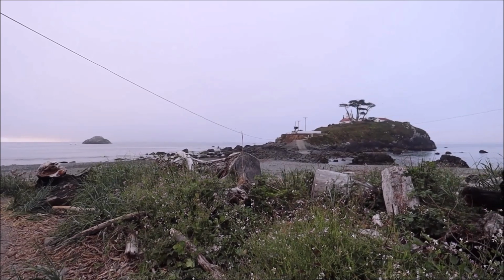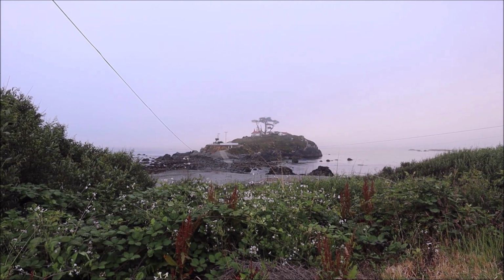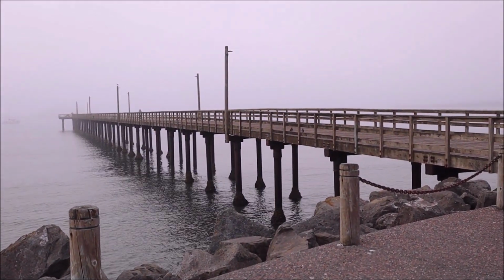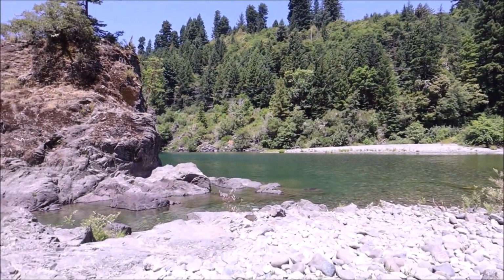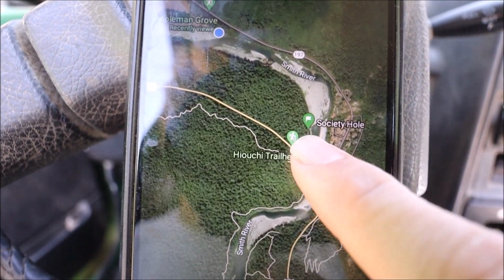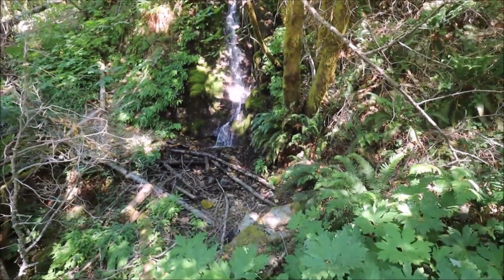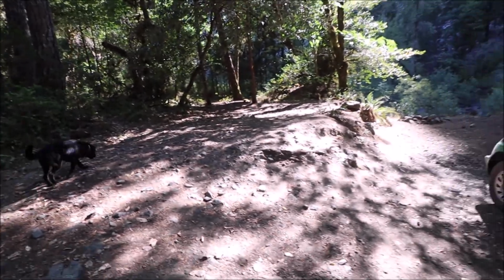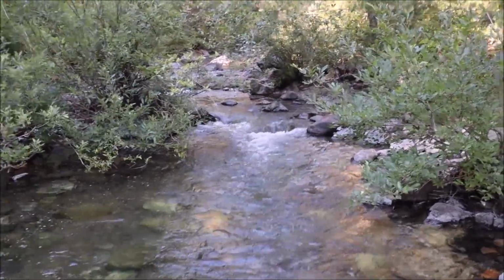Still Can't Believe What We Find On The Coast *Battery Point Lighthouse - Swimming In Smith River